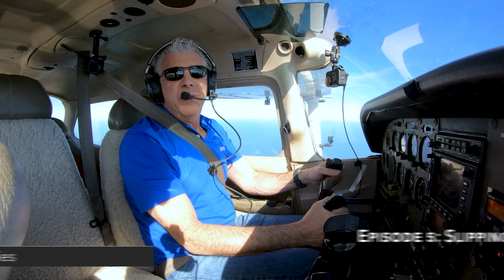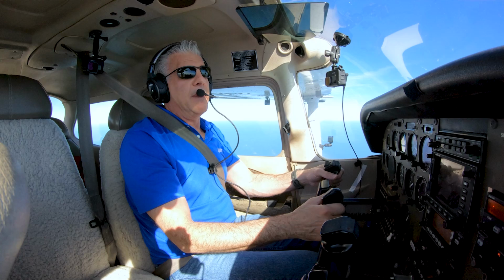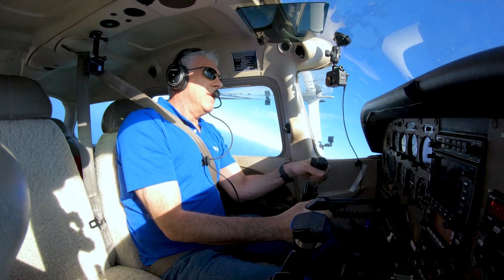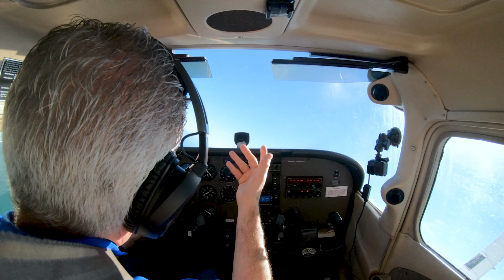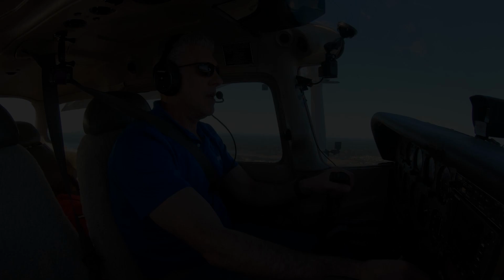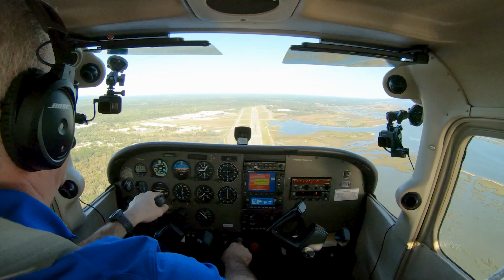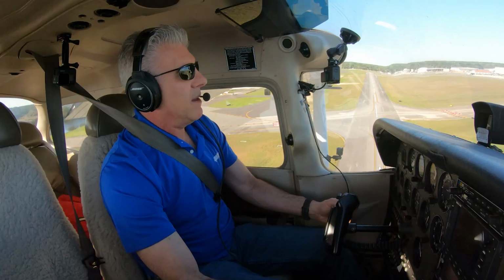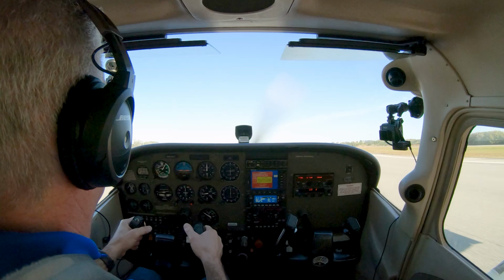How to slip an airplane - Sporty's Advanced Pilot Skills Series with Spencer Suderman (episode 5)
Welcome to Sporty's new Advanced Pilot Skills Series, hosted by Spencer Suderman. Spencer is an airshow pilot, flight instructor and two-time Guinness World Record breaker for most inverted flat spins… 98 turns from 24,000 feet!

This series will show you how to have more fun flying general aviation airplanes while improving your airmanship using the skills you already have and some novel techniques.

Episode 5: "We're gonna do so much slipping, you'll forget how to fly straight." Spencer shows what happens if you stall in a slip - do you instantly spin?  He also demonstrates a slip on final, showing how much altitude you can lose with this maneuver.

Take your flying skills further with one of Sporty's 25 aviation training courses, available

Want to fly with Spencer Suderman at Patty Wagstaff's Aviation Safety flight school in St. Augustine, Florida?